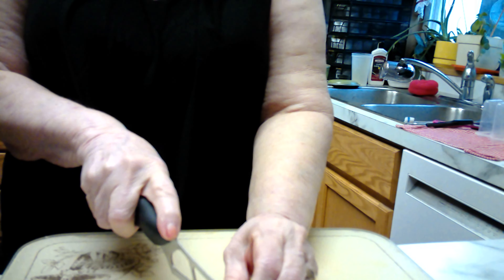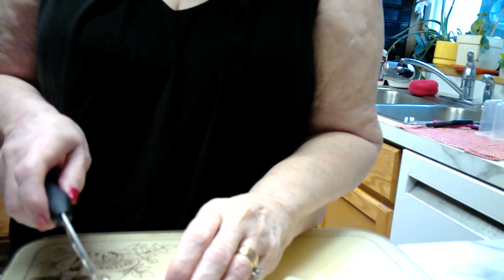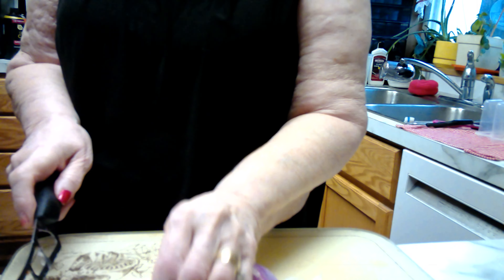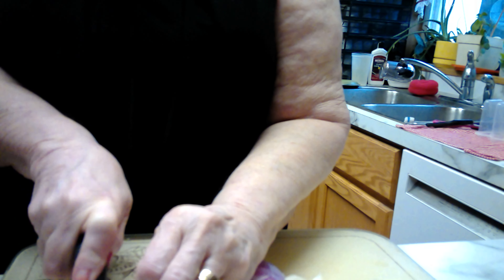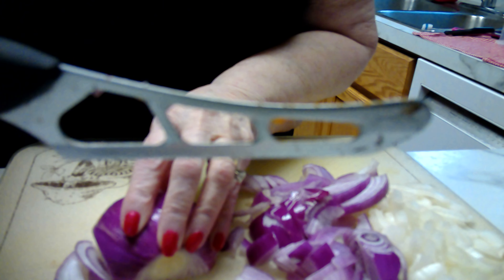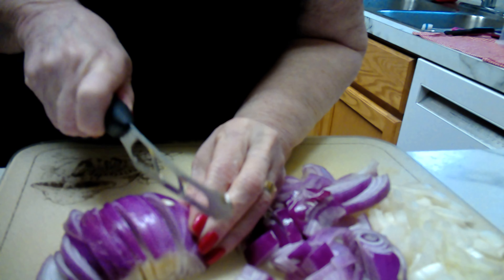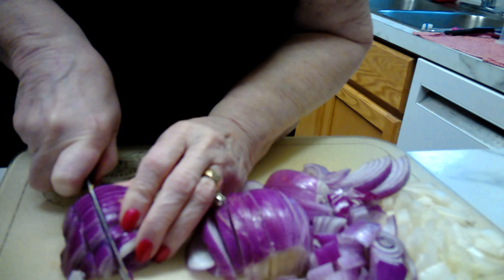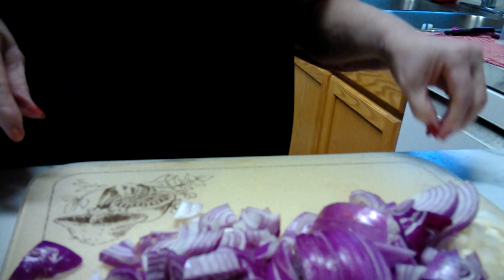My new camera - turn your sound up - audio is weak.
Let me know if it looks better, worse or the same as prior videos which are mostly done on my android phone.  This camera is a Vivitar Pro 4k Camcorder.. A bit of a learning curve getting the video to computer (and /or phone)

Welcome to this video.  Be sure to checkout my playlists to see other videos like this one.
I enjoy making videos for you to watch.  My about page will let you know a bit about me.    I also have an amazon wish list that you can find there.